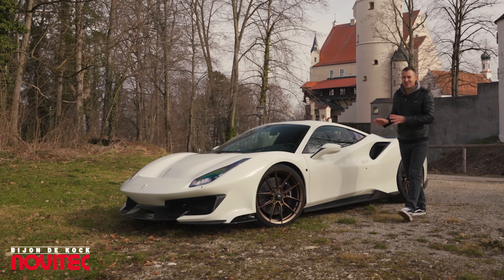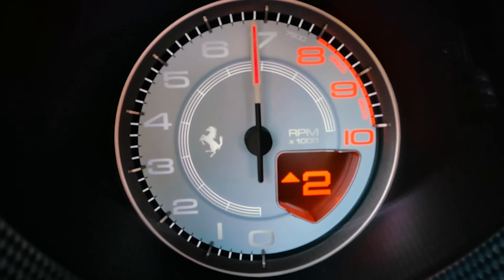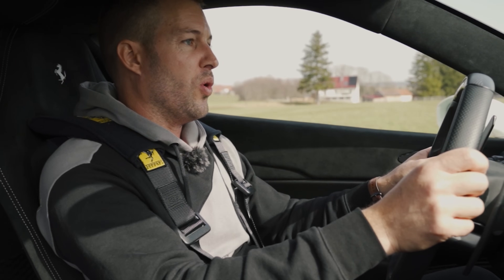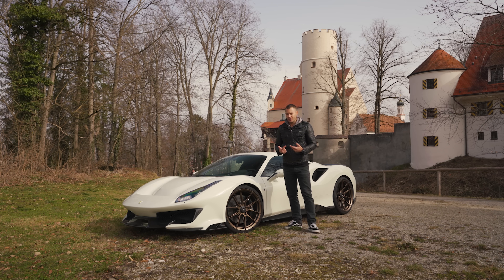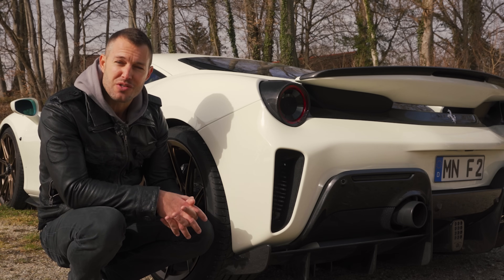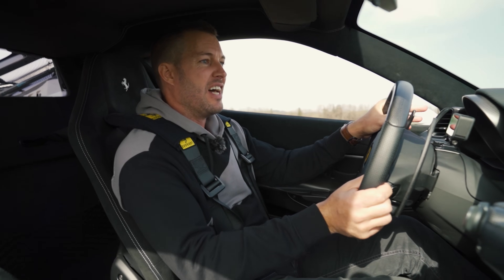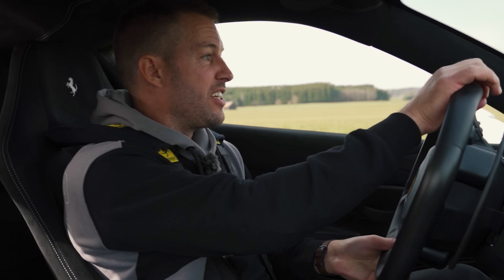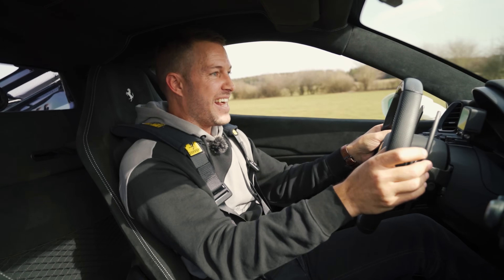is the Ferrari 488 Pista more aggressive than F8 Tributo? / The Supercar Diaries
The Supercar Diaries #26 / Novitec Ferrari 488 Pista

It’s hard to compare the qualities of the Novitec Ferrari 488 Pista and the Ferrari F8 Tributo. Novitec has made such a charm of both of these cars, I can’t decide which one is really better. Let us know your choice in the comments.